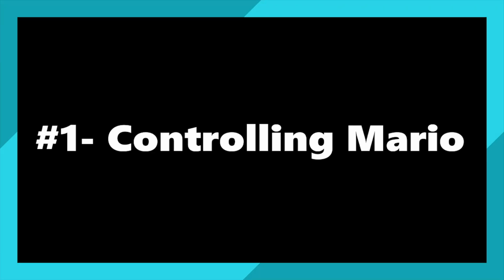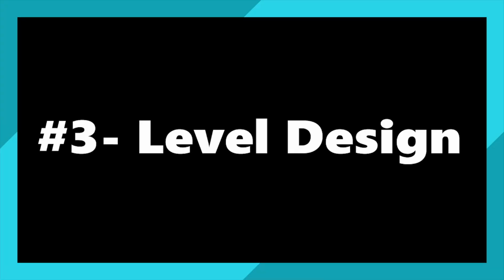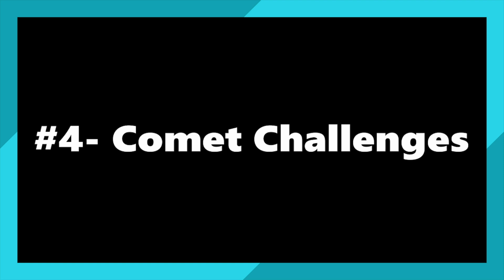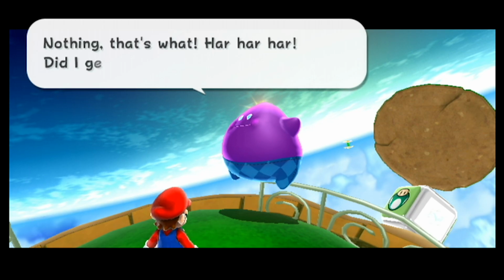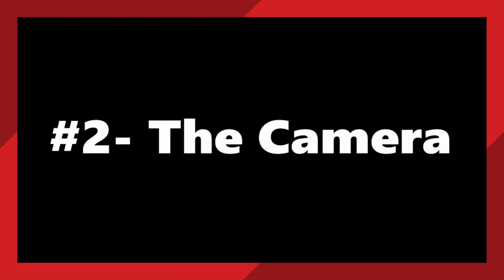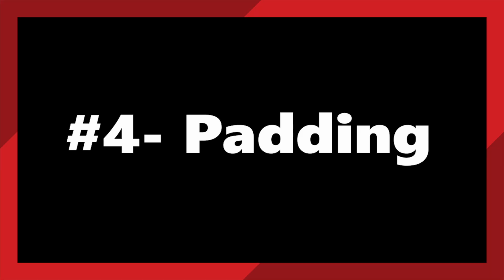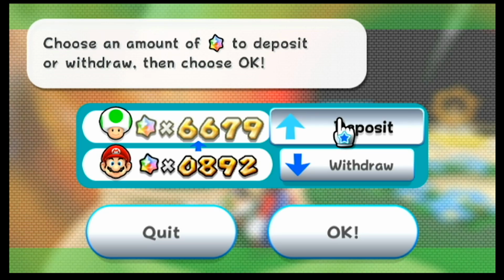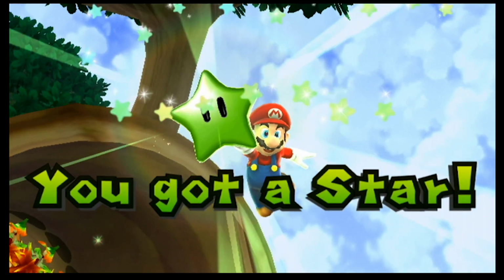The Best & Worst of Super Mario Galaxy 2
💥Playthrough Details-
100% Completion (Bowser Defeated/All 242 Stars)

0:00 - Introduction
1:00 - The Best
7:24 - The Worst
14:09 - Final Thoughts